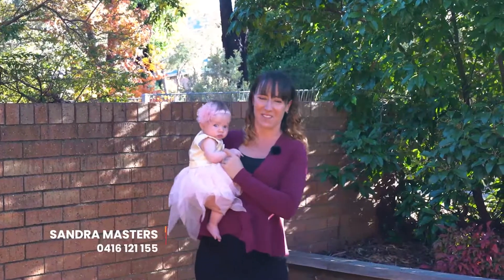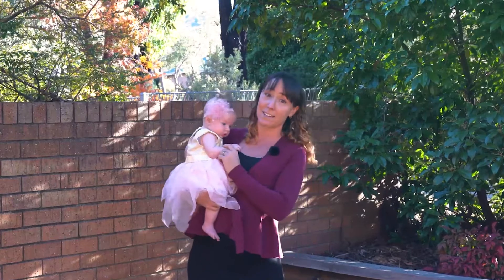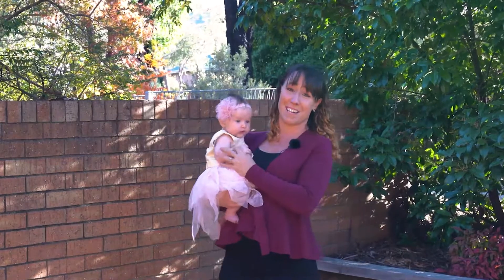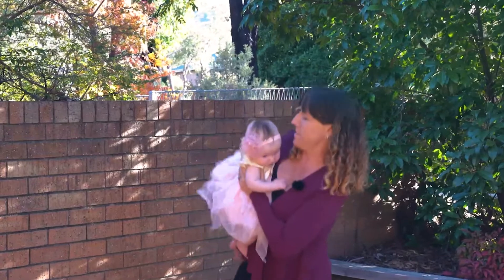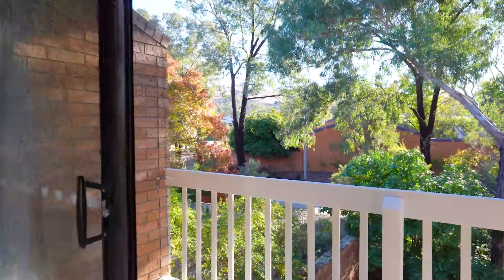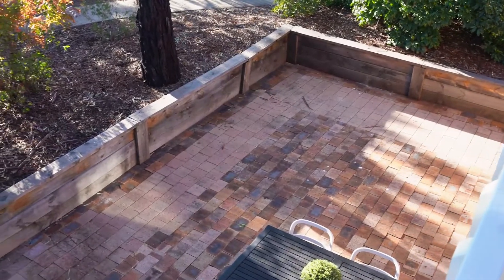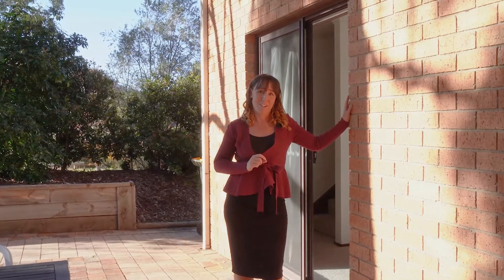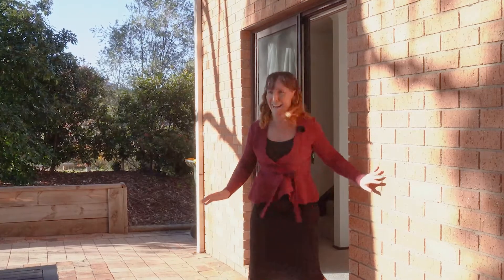1619527977313 16 49 Pinkerton Cct, Kambah